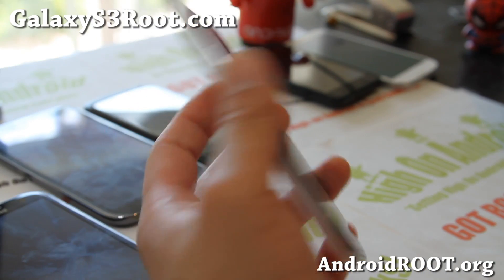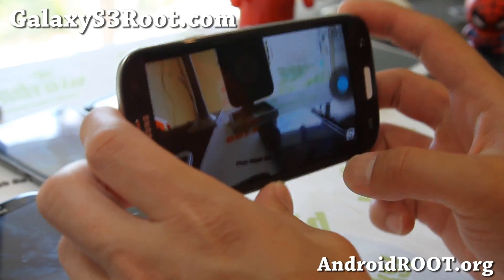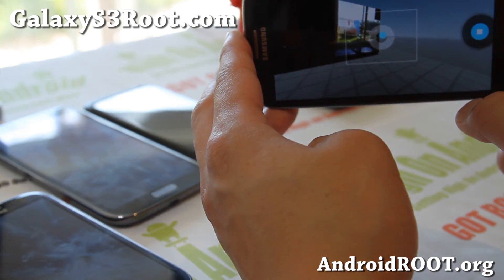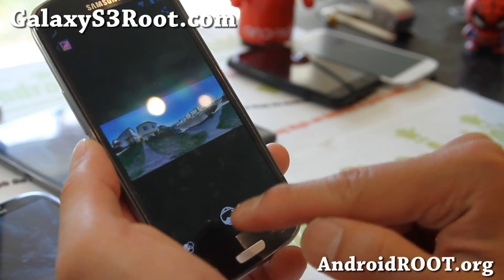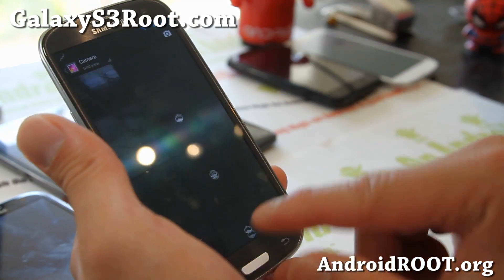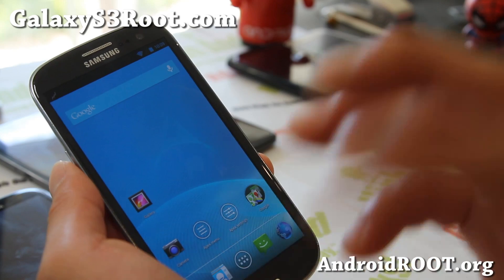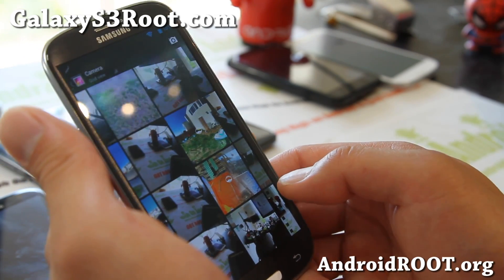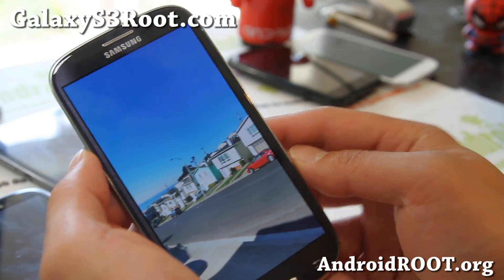Photo Sphere Camera on Galaxy S3!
Here's a quick overview of the photo sphere camera from Android 4.2 you can install on Galaxy S3.  Pretty fun stuff.  (Also works on Galaxy Nexus)